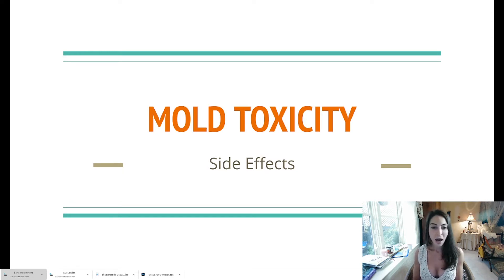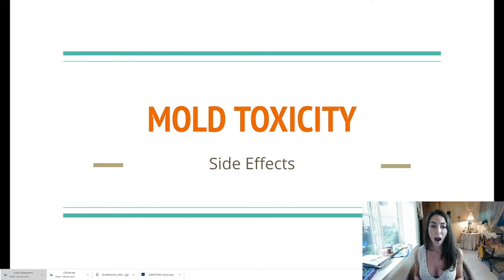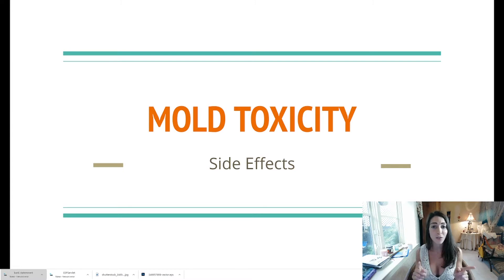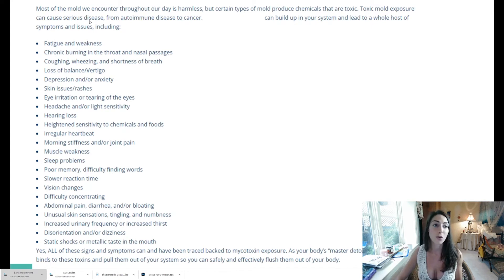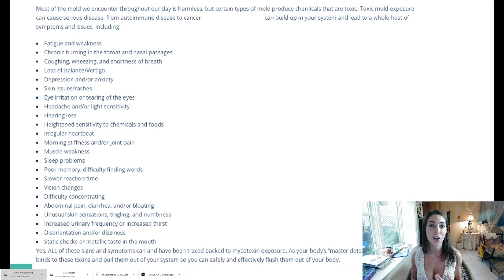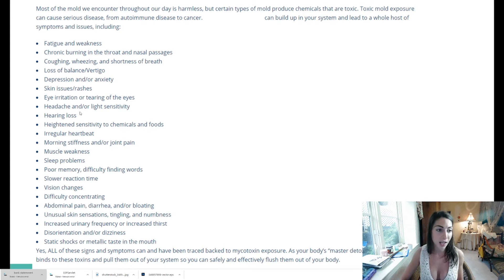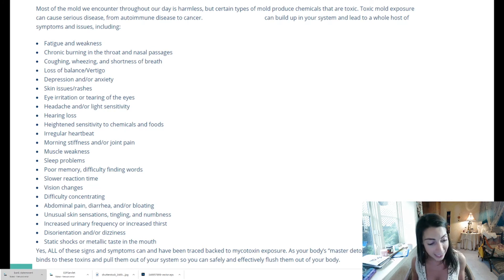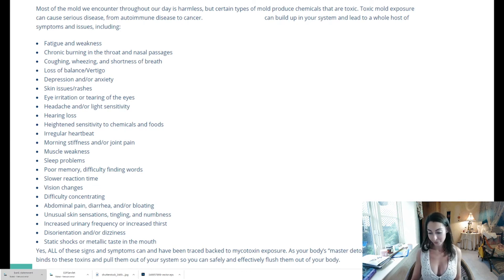Mold Toxicity Side Effects! What Doctors Dont Tell You!!!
MOLD TOXICITY TREATMENT
🌟 MOLD TOXICITY TEST: Real time labs Mycotoxin and Internal Mold testing
🌟 Heavy Metals and Mold Body Test
🌟Modified Cirtus Pectin Biofilm Break Down
🌟Ultra Toxin Binder
🌟Buffered Vitamin C

BIOFILM BREAKDOWN AND CLEANSE
🌟Ultra Toxin Binder

Test for Fecal Bacteria in Microbiome
🌟 Viome Microbiome Intense Analysis
🌟Colorectal Cancer Screening Test
🌟Dutch Test Complete For Endocronolgy Hormones and Cortisol Levels
🌟Genova Laboratory Testing: For GI Effexcts Comprehensive Panel
🌟Everlywell Food Sensitivity Test